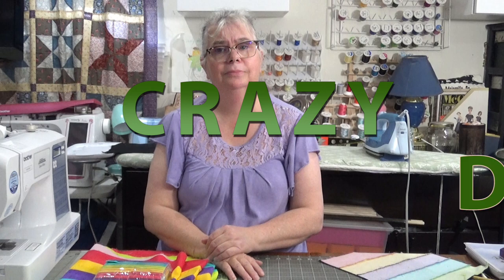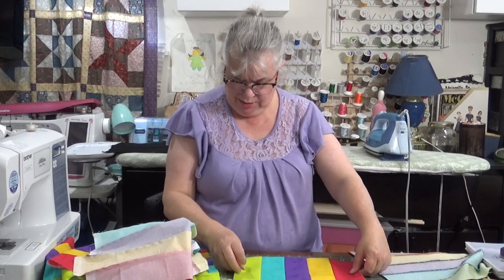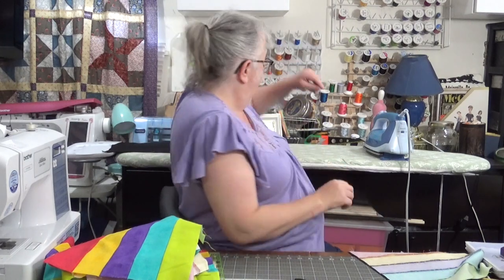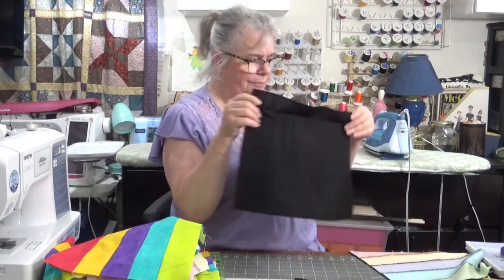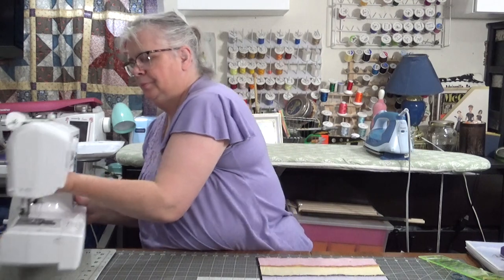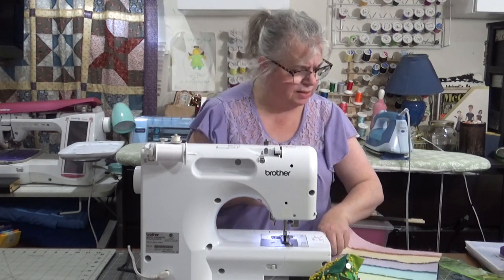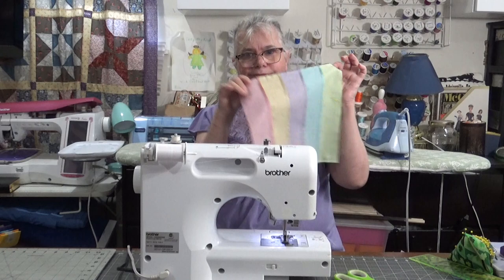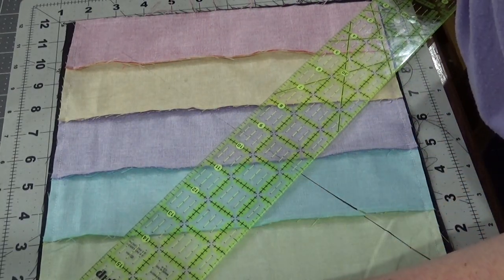How To Make The Disappearing Fence Rail Quilt Block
On this edition of ThursdayThreads, Laura will show you how to turn the fence rail quilt block into another seemingly much more complex block. Wow your family and friends with just a few simple steps.

Oliso TG1050 Smart Iron with iTouch

Fiskars 14x14 Inch Self Healing Rotating Cutting Mat

Omnigrid 3 Inch By 18 Inch Angles Ruler

or